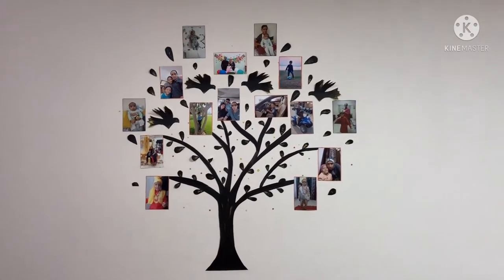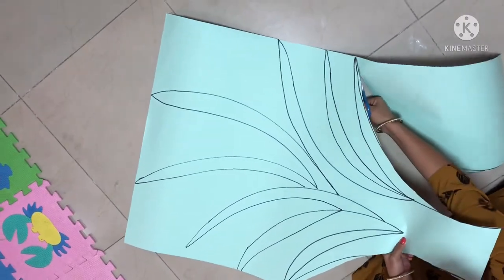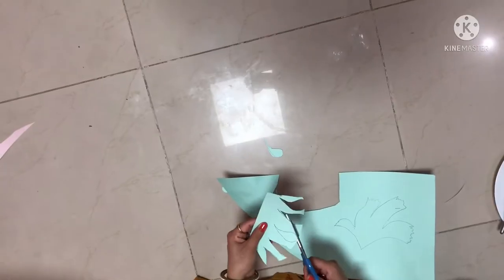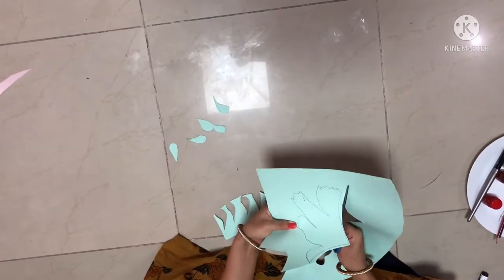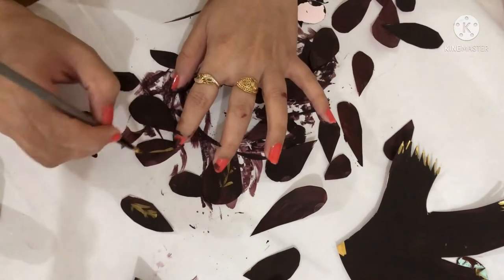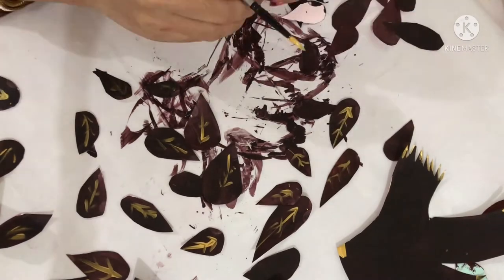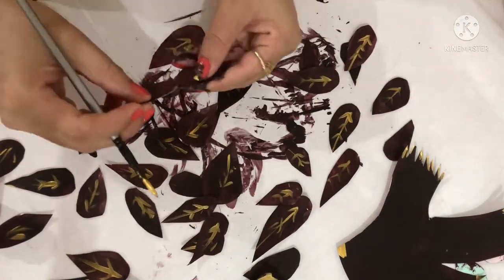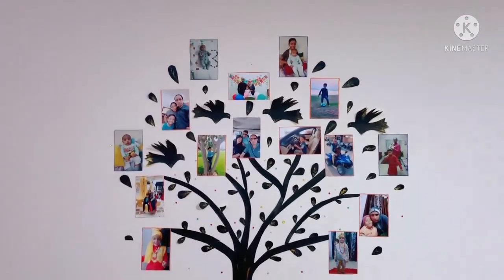D i y wall sticker/ how tu make wall sticker# paper tree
Chart paper
Black acrylic colour
Red acrylic colour
Metallic golden colour
Glue stick
Brush 16 number
Brush 0 number